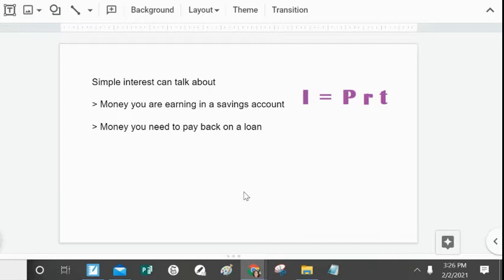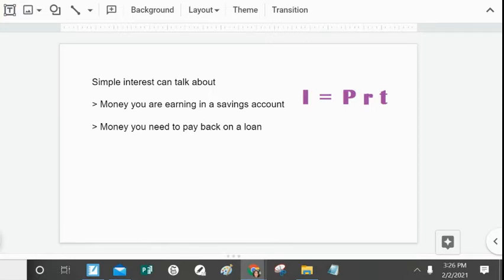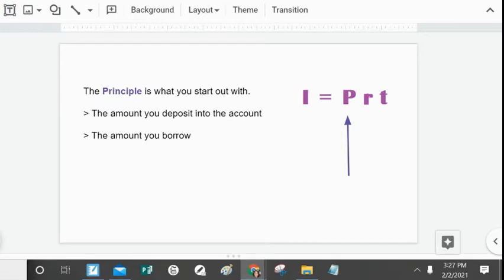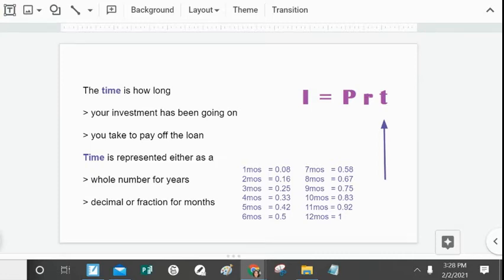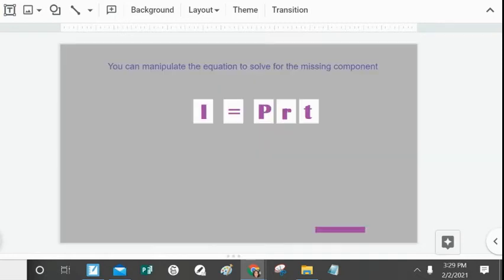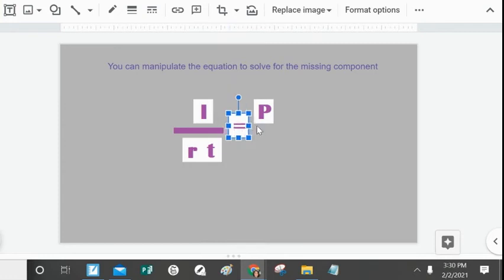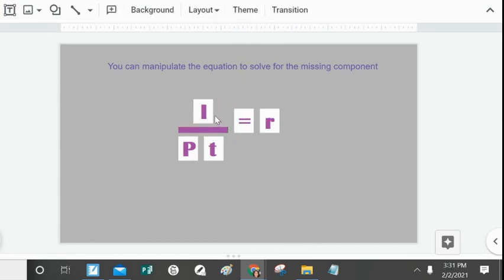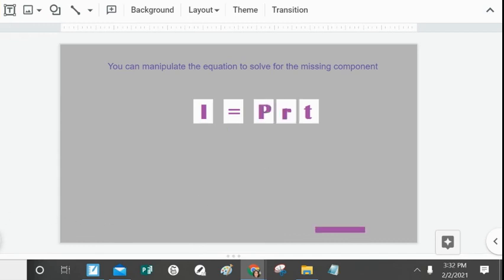Simple Equation Components & Solving for Variable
This video explains the components of the Simple Interest Equation and shows how to manipulate it for each of the variables.